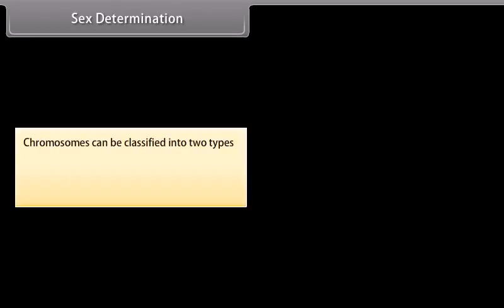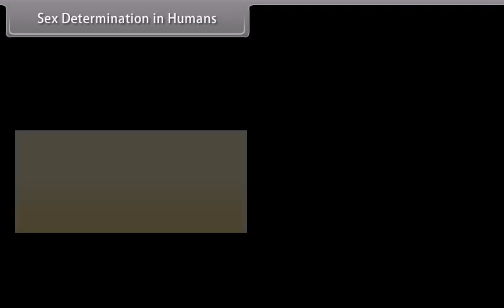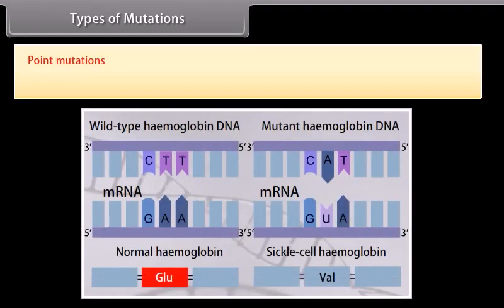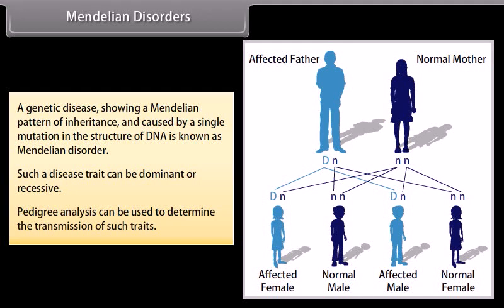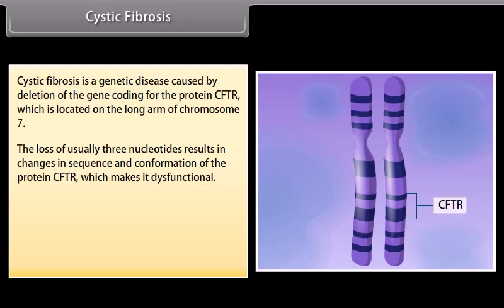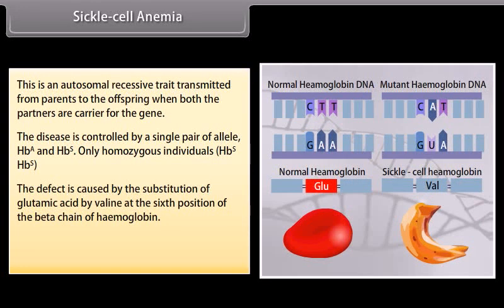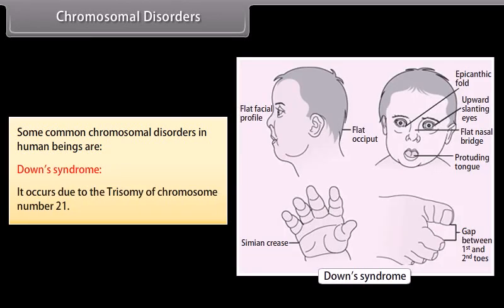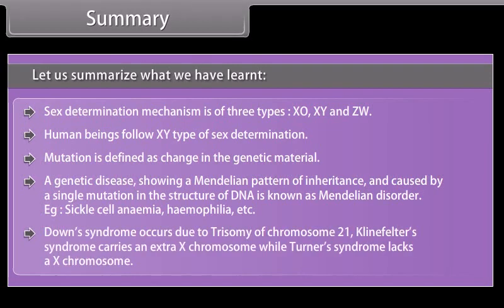Class 12, Biology, Principles of Inheritance and variation III